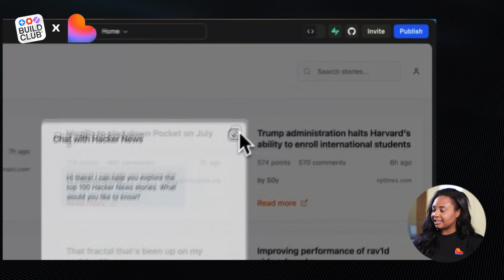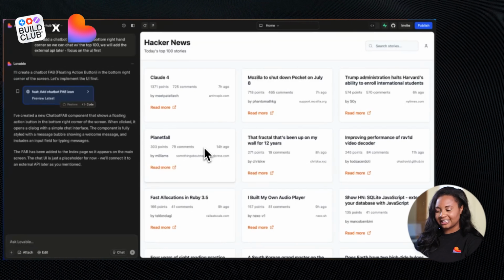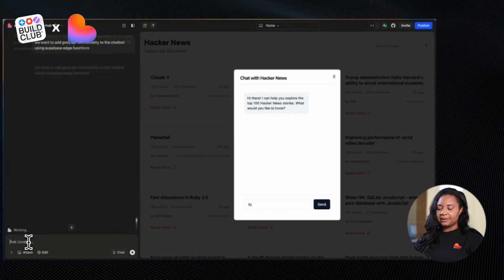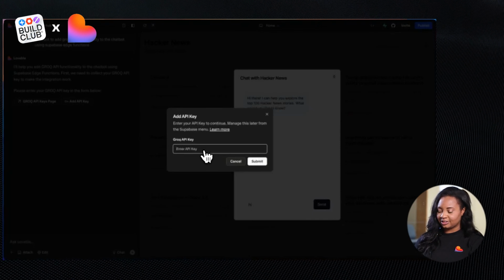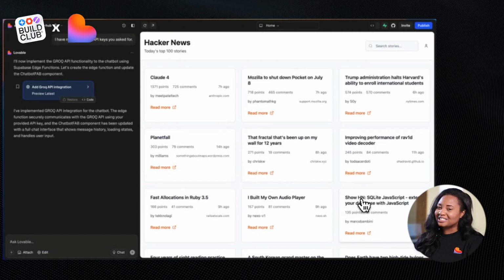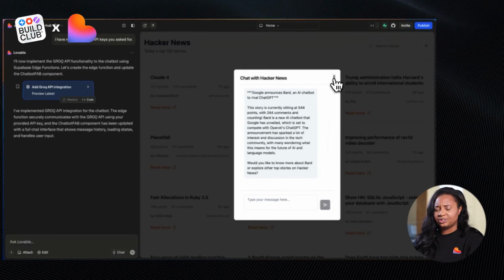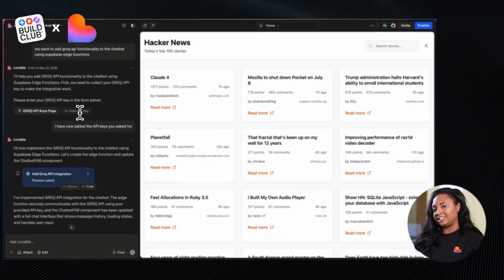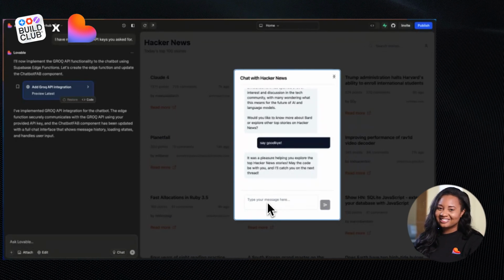14. Edge Function x Lovable